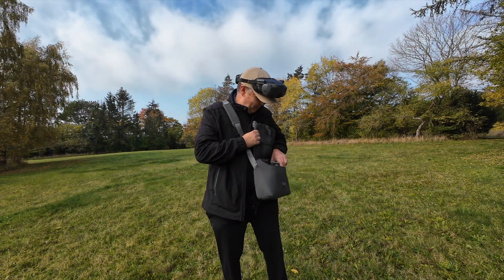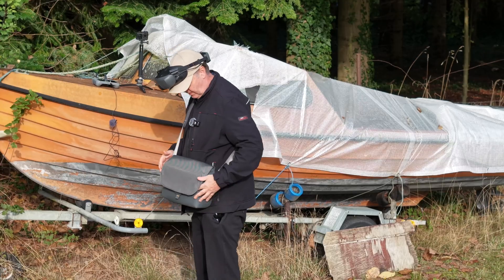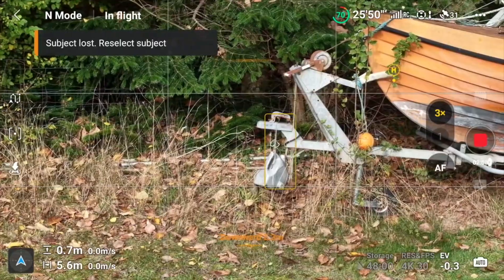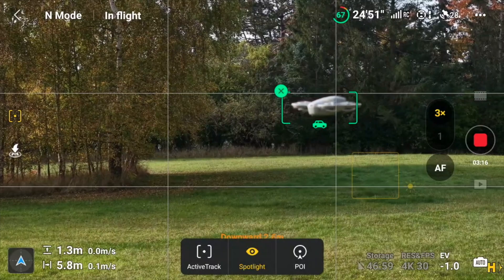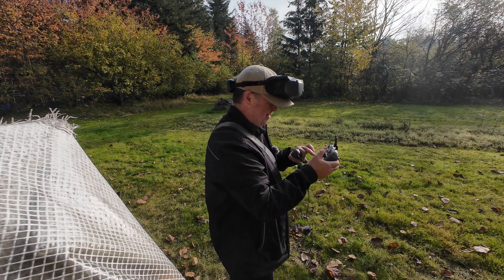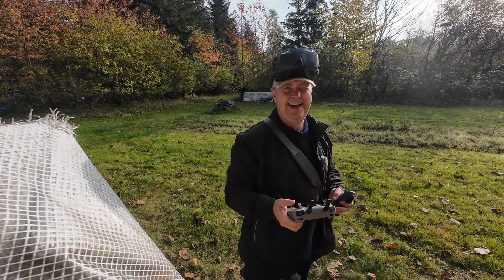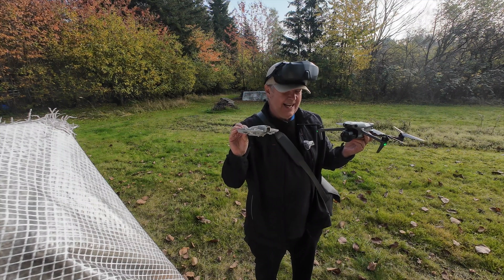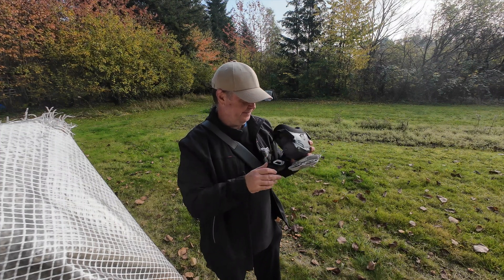Can DJI Air 3S Track Another Drone like DJI Neo? Let's find out :-)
I'm testing the limits of the DJI Air 3S. In this video, I'll explore whether the DJI Air 3S can track and follow drones, such as the DJI Nano FPV drone.

⬇️ Goggles N3 Competitive pricing:  ⬇️
- DJI Neo Motion Fly More Combo: 549 Eur
- N3/DJI Goggles N3 : 279 Eur

-- IMPORTANT --